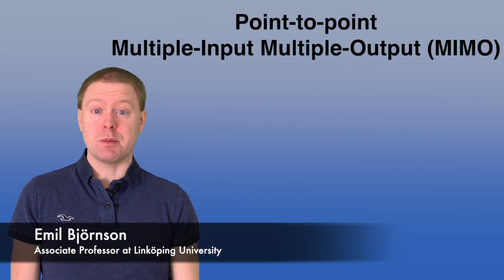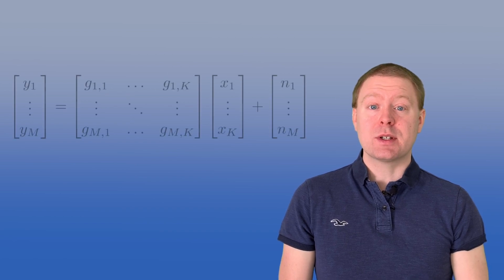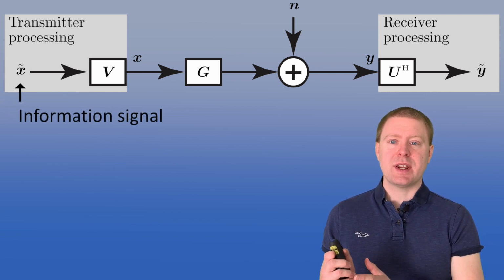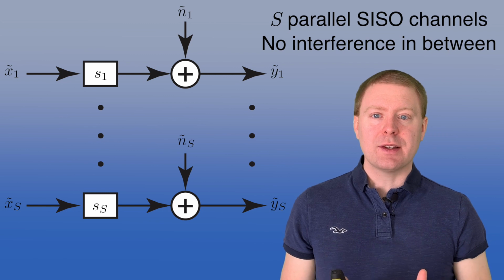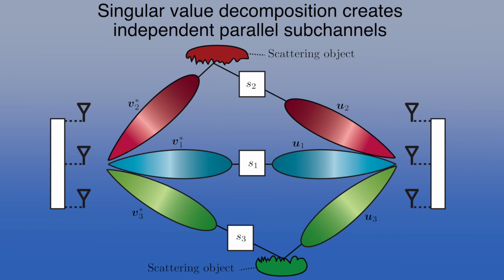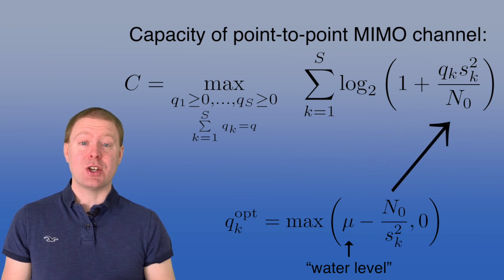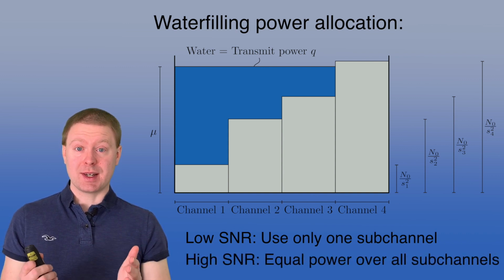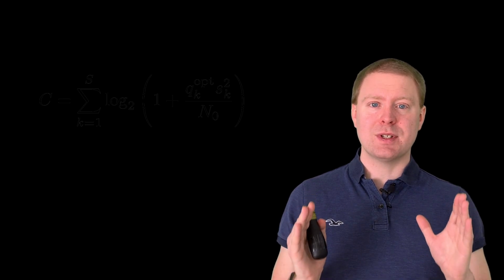Capacity of Point-to-point MIMO Channels [Video 6]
In this video, Associate professor Emil Björnson explains how to obtain the channel capacity of point-to-point MIMO channels, by dividing them into several parallel single-antenna channels. This video is a part of the series Introduction to Multiple Antenna Communications